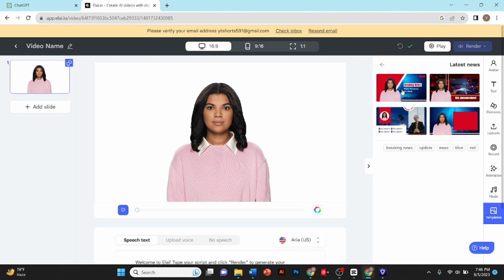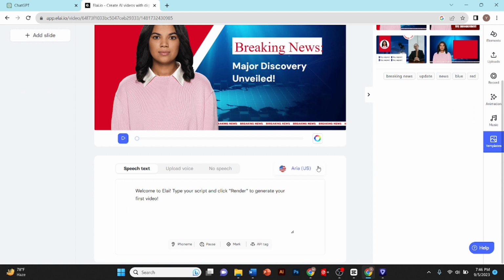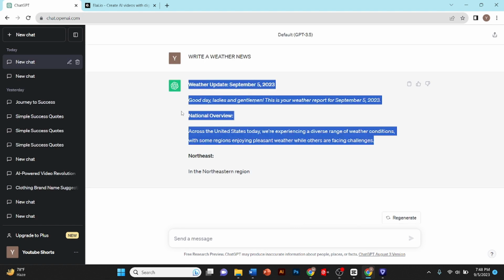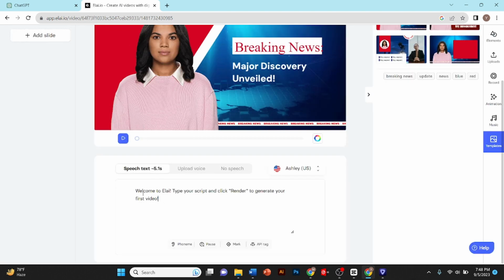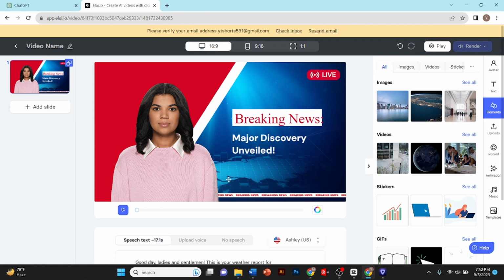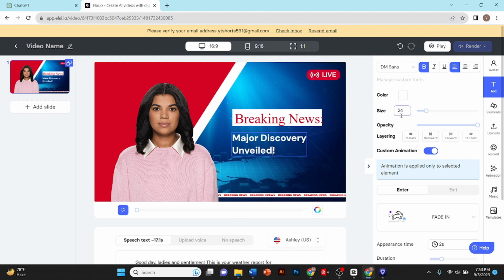Create A news Channel With AI (FULL GUIDE)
In this video, we will show you how to use ELAI.IO to create a news channel with AI. We will guide you through the process step by step, so you can easily create your own news channel.

What you’ll learn in this video:
- How to use ELAI.IO for creating a news channel
- The basics of AI and how it is used in news creation
- Tips and tricks for creating a successful news channel using AI